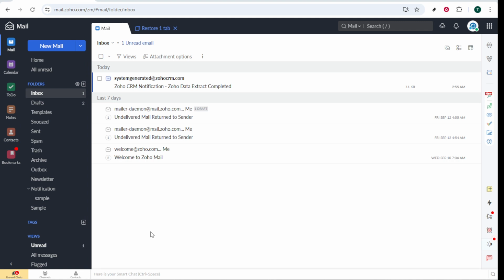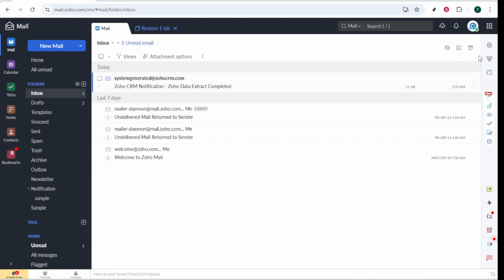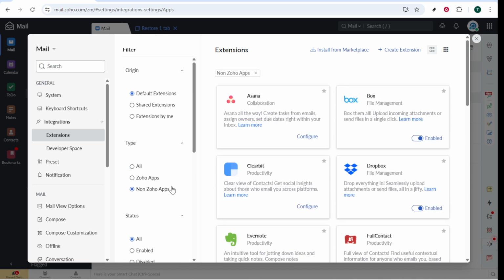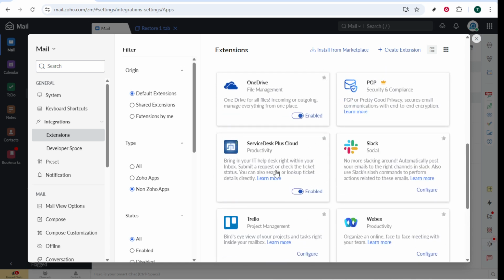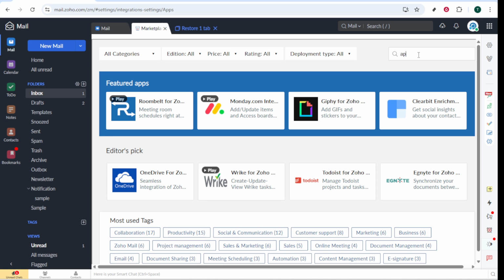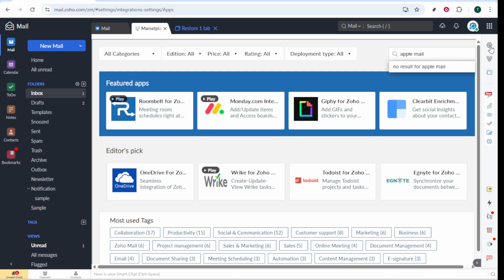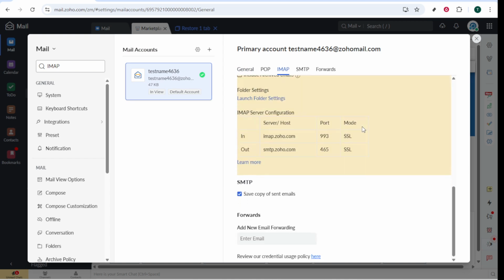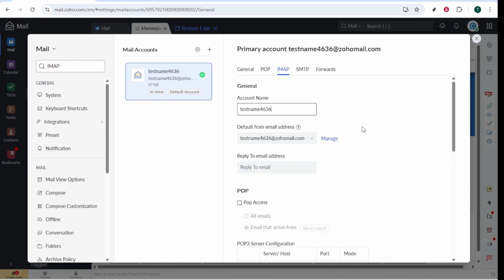How to Connect Zoho Mail Apple Mail [2025 Guide]